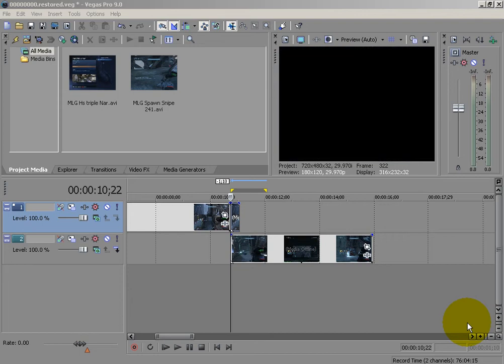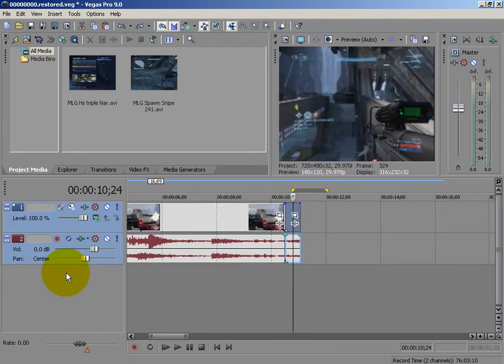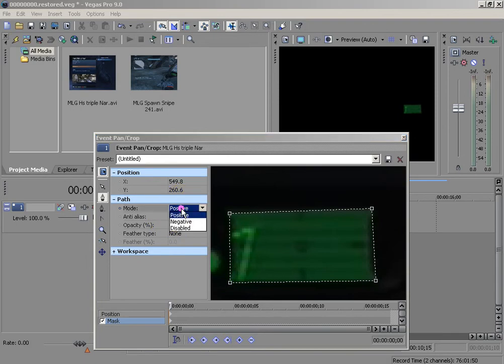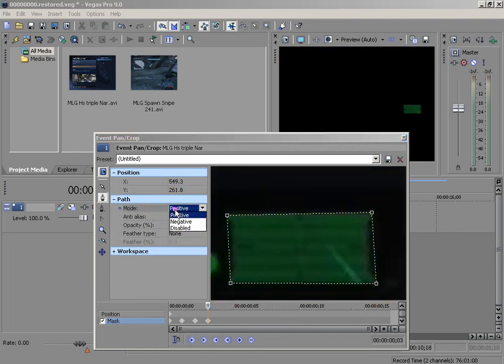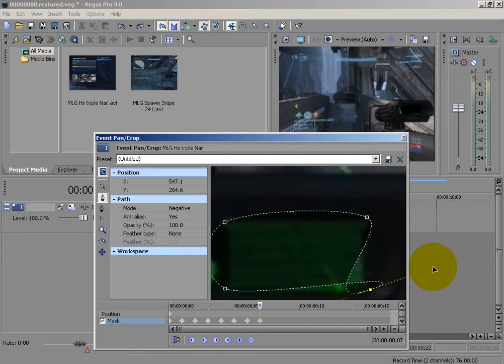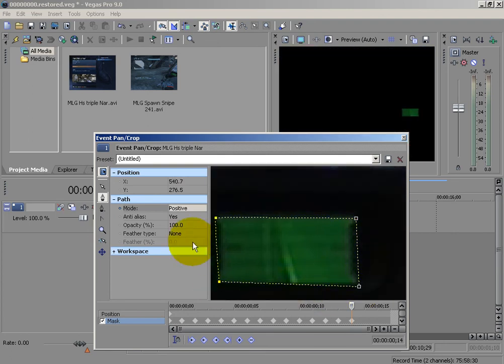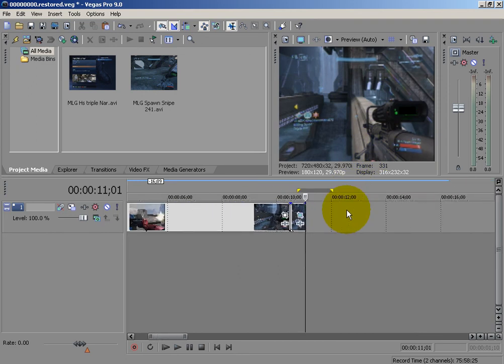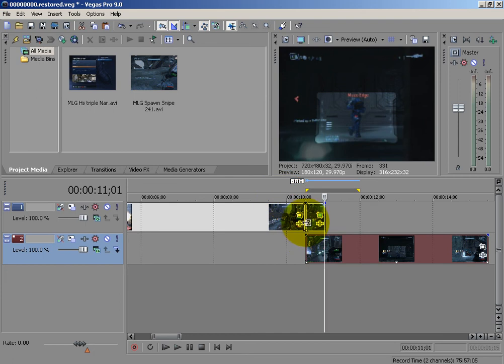Tutorial 3 - Scope Transition - HD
Another new tutorial for you guys. This shows how to do the well known scope transition. My masks are very poorly done. Make yours look more smooth when actually doing the transition. And notice my small talk fail while making my masks. It made me miss a frame lol. Enjoy.